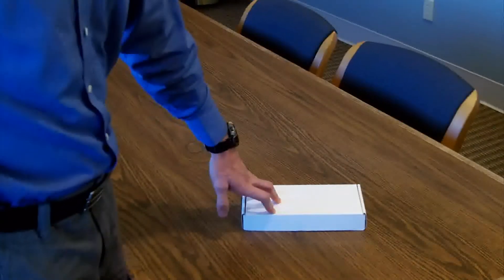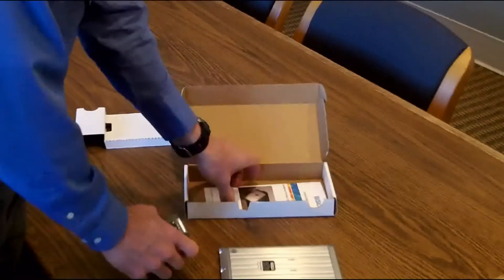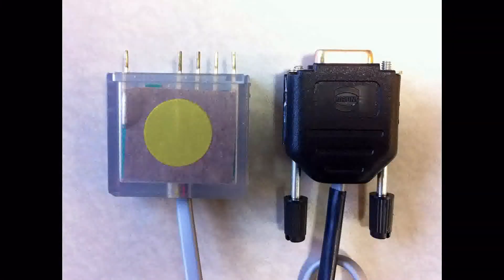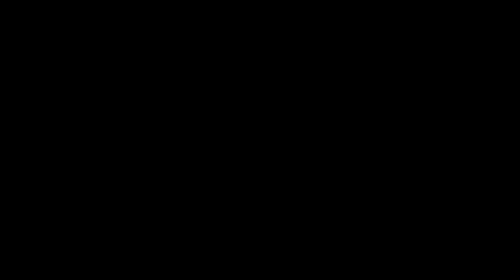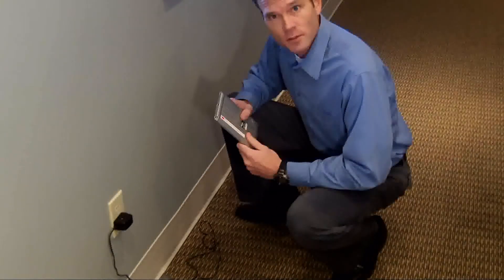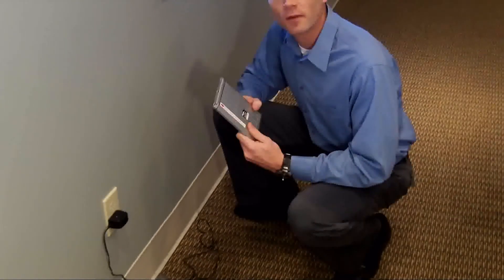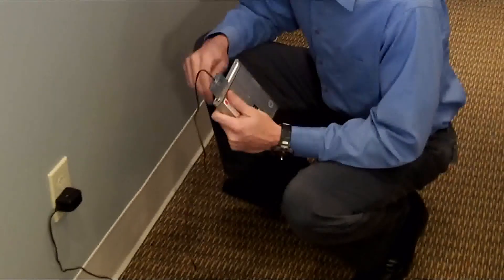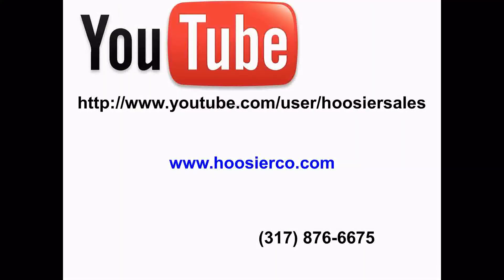NC200 Product Information.wmv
Product Information Video for the NC200 Portable Traffic Analyzer from Vaisala. Video 2 of 3.